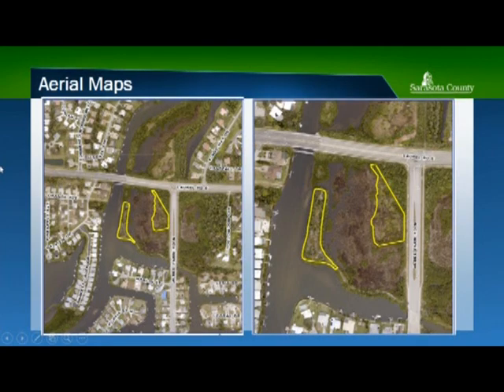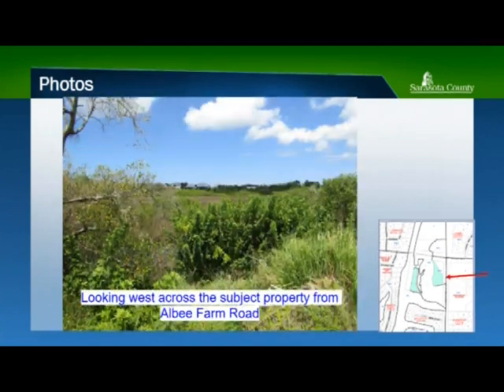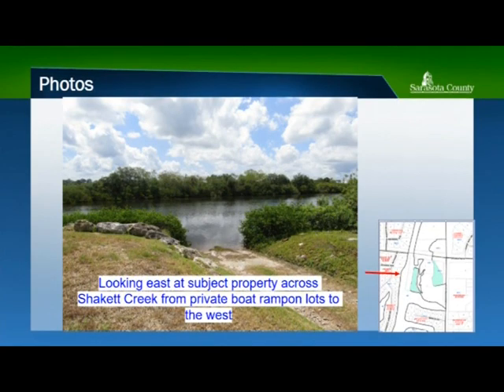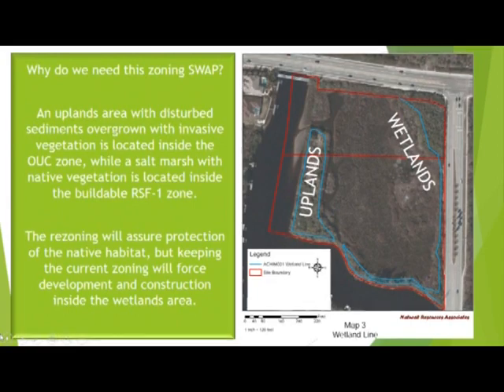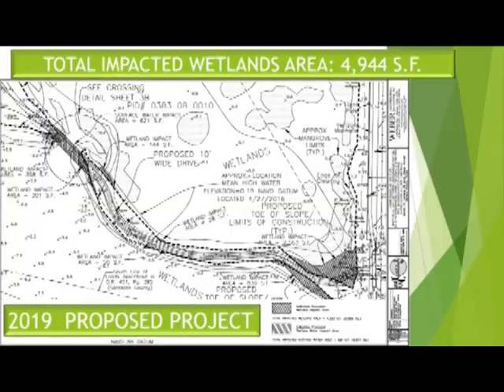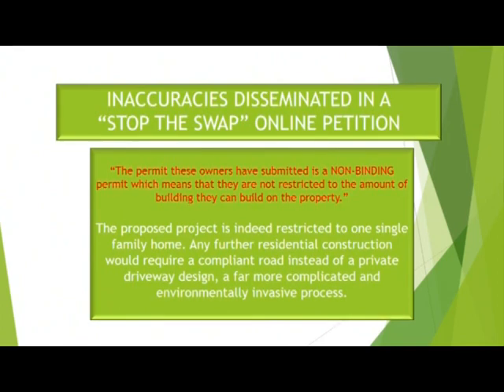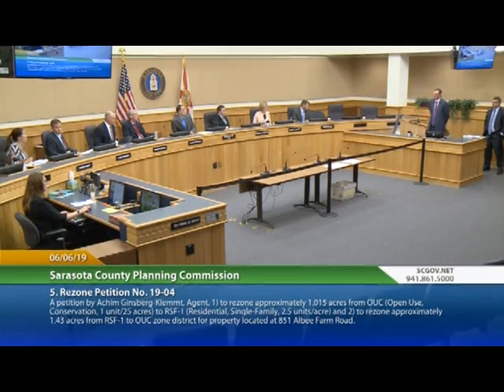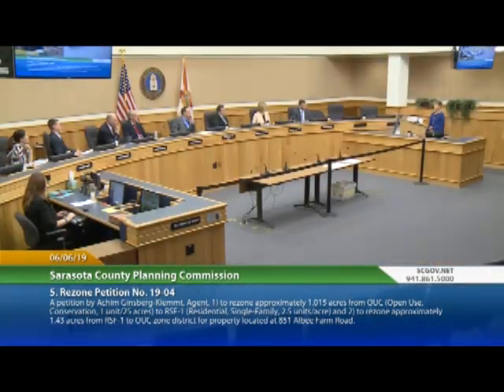Sarasota County Planning Board denies Rezoning Petition 19-04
Rezoning of 1.015 acres of disturbed uplands fill area infested with invasive exotic  vegetation from OUC to RSF-1 and 1.43  acres of salt marsh wetlands and mangrove swamp from RSF-1 to OUC